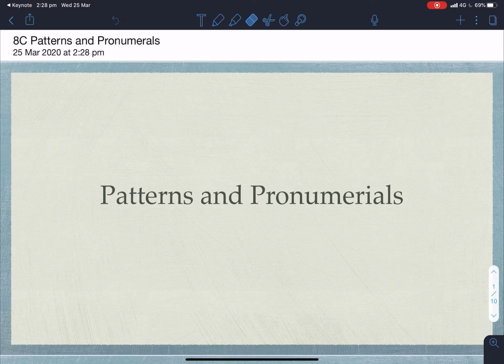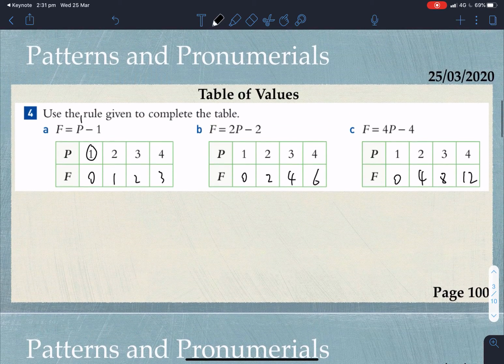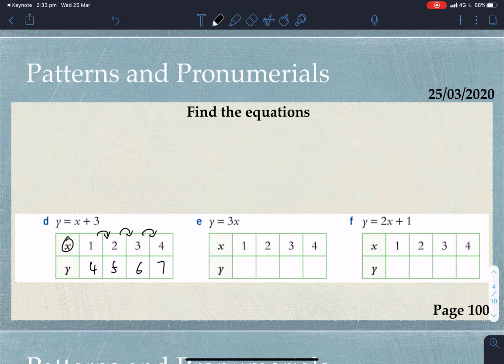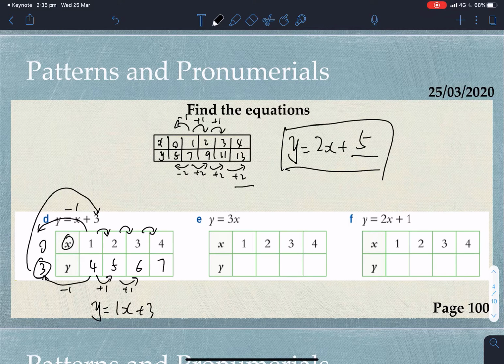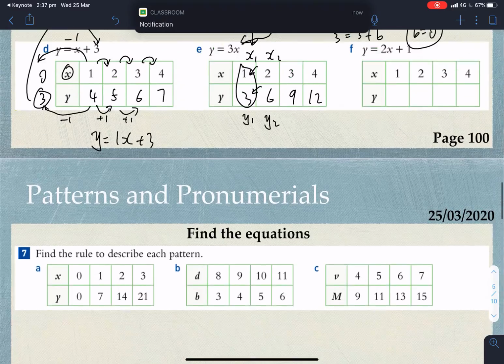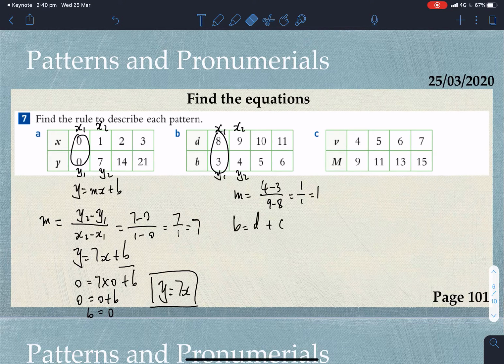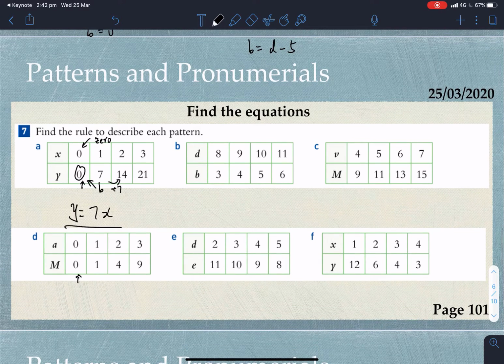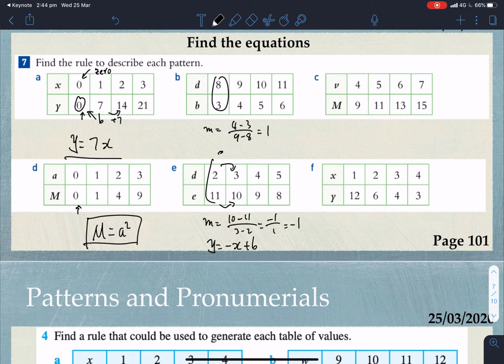Year 8 Pattern and Algebra